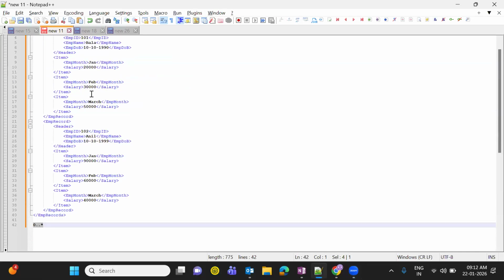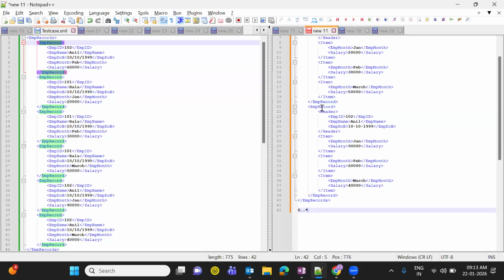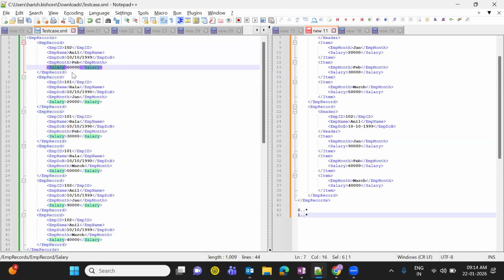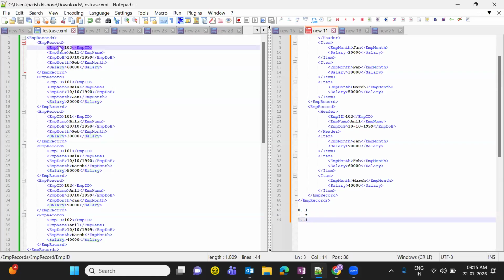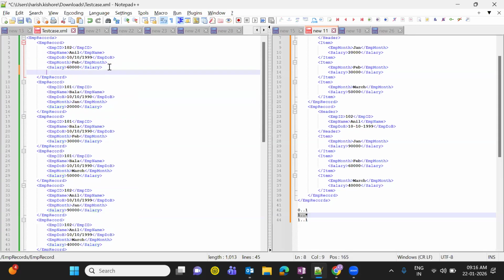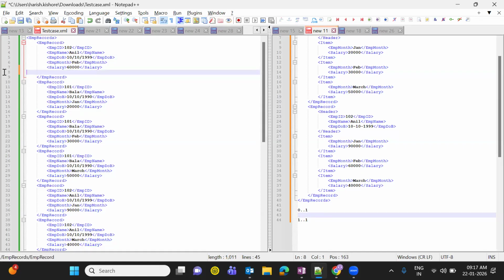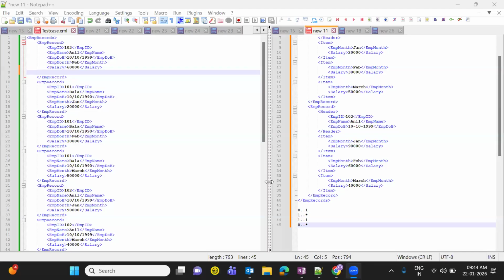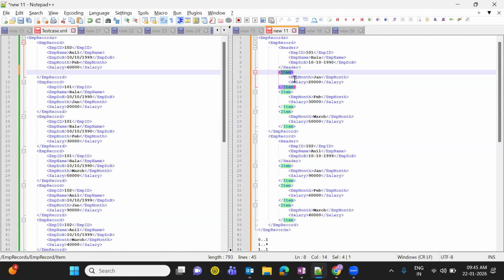Doubt Section Harish Day 2